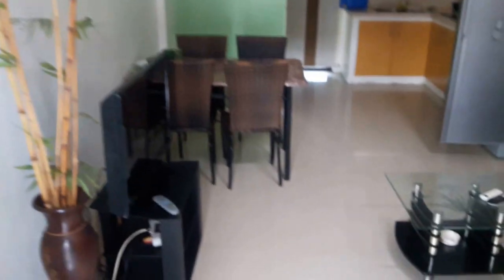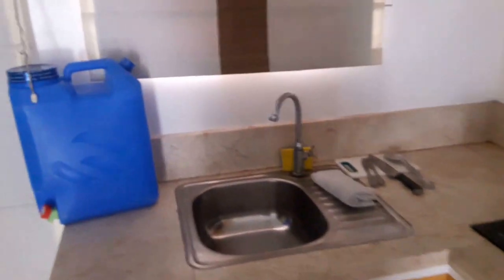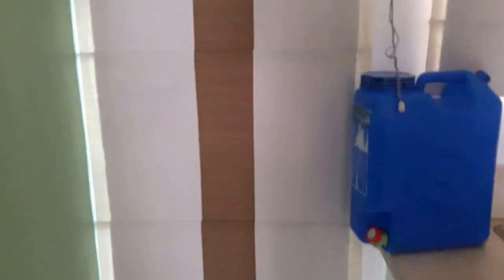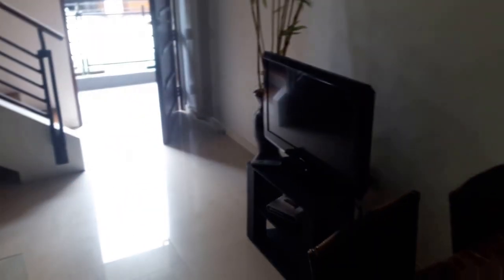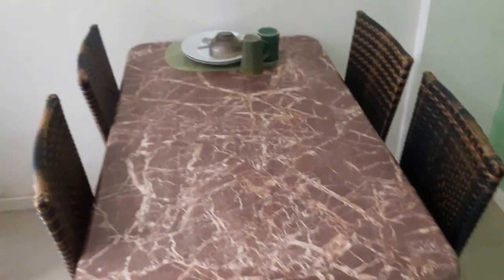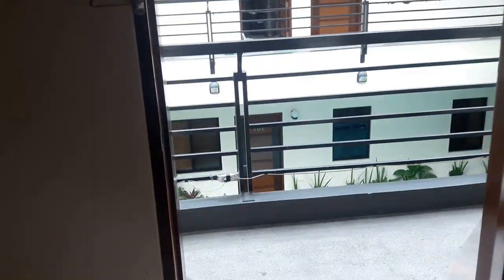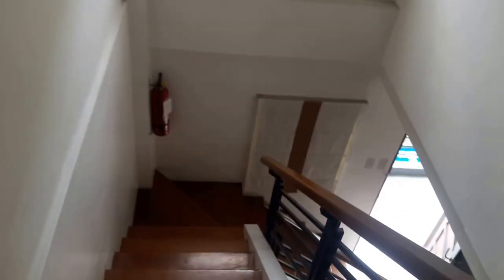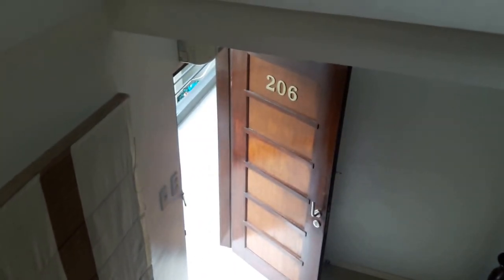Elyseah Condotel - 2 Story 1 Bedroom (Street Side)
This is a video Tour of one of the 1 bedroom 2 story Apartments at Elyseah Condotel. This room is located on the street side and has 2 Terraces, 1 on the livingroom level and 1 on the bedroom level. The Terraces are small but worth noting because the non street side does not have Terraces.

I was informed that it can be pretty noisy on the street side due to traffic. I am currently in a 1 bedroom that has no terraces but it isn't as noisy as my room is not exposed to the street.

I found this room on Hotels.com and paid $30 USD per night at the time. 9/14/2016.

which is the Condotel's direct website.